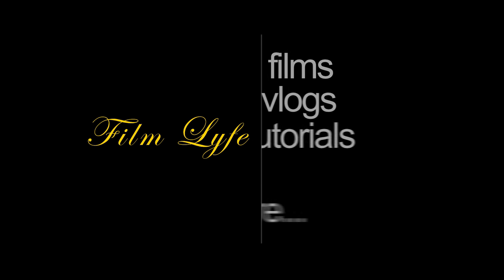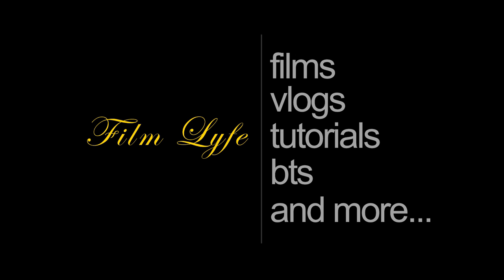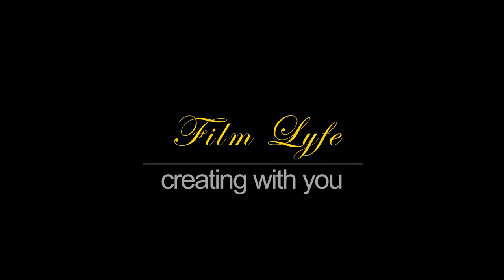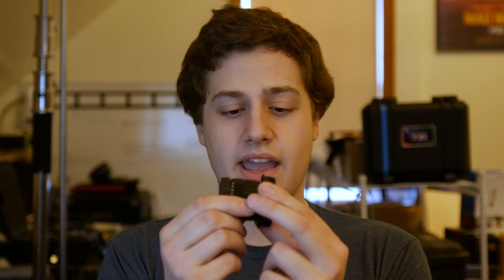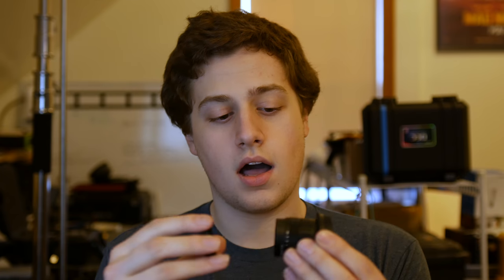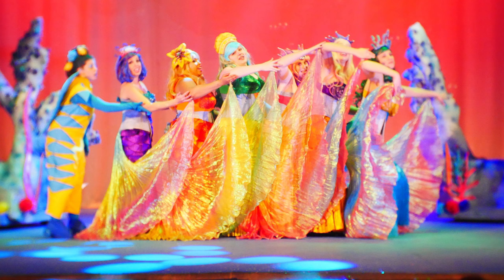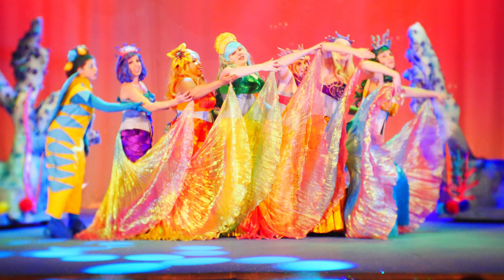The issue with C-mount lenses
In this video I explain the issues with C mount lenses and why I am getting ride of mine.